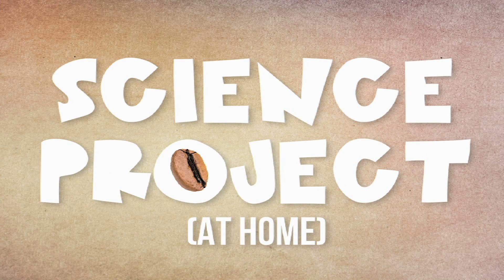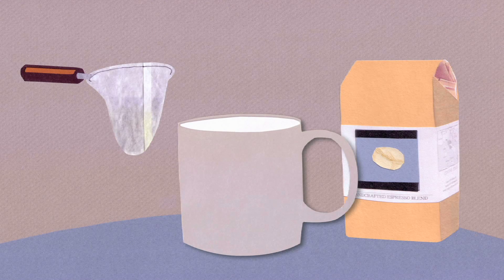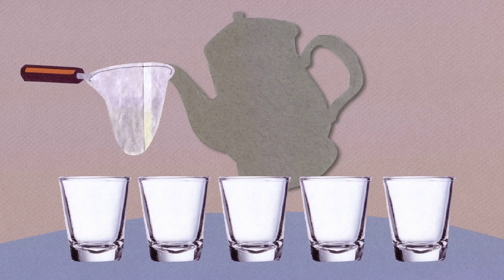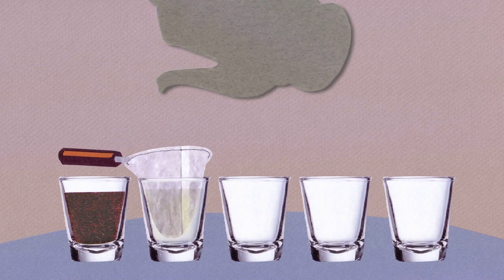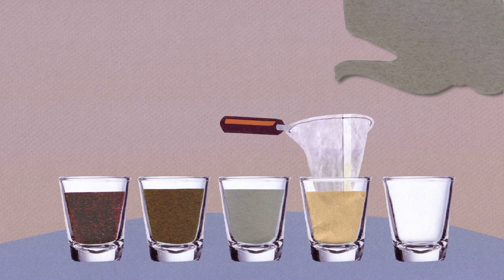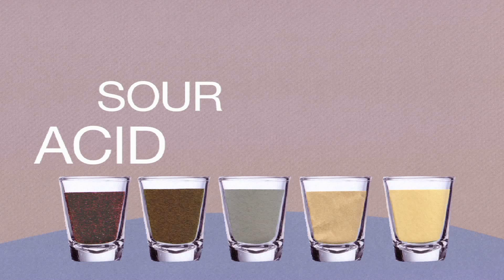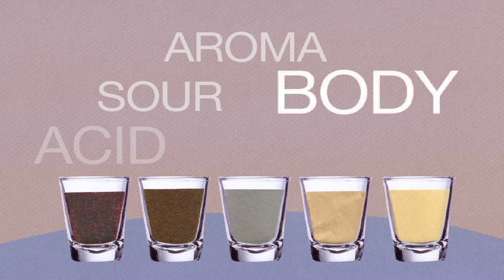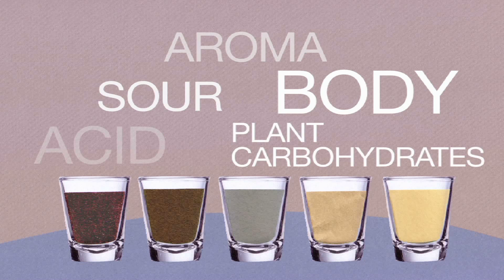Science Project: Coffee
Here's the scoop on coffee's flavor: the taste comes from compounds locked into roasted coffee beans. Add hot water, and those flavors escape into your pot -- but not all flavors escape at the same time, says Harold McGee, food science writer and author of On Food and Cooking. For example, sour flavors, acids, come first and the plant carbohydrates responsible for coffee's body come later. Taste for yourself with this counter-top chemistry experiment.